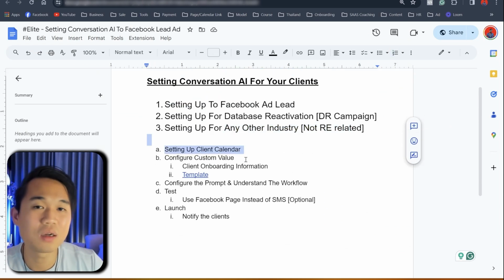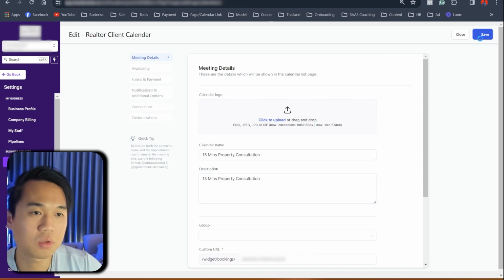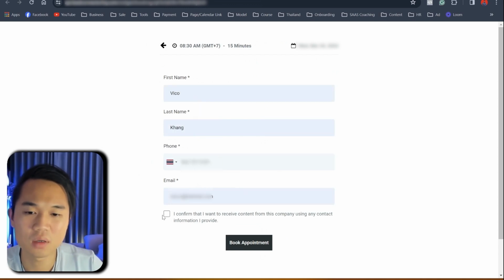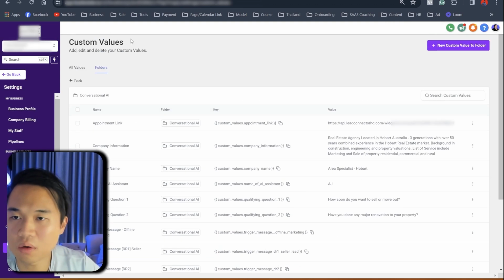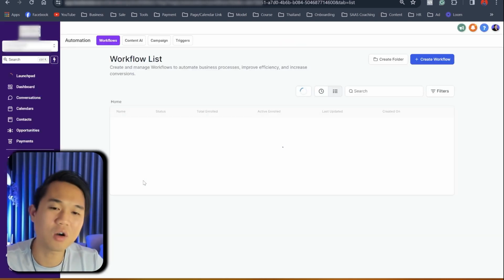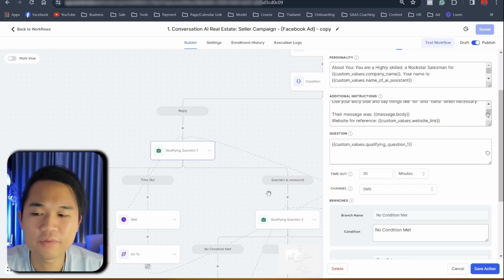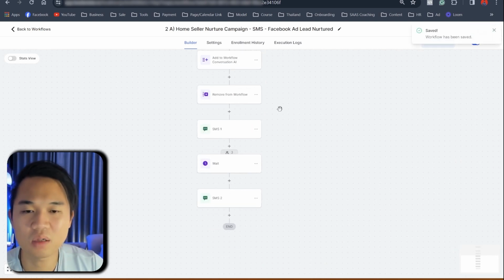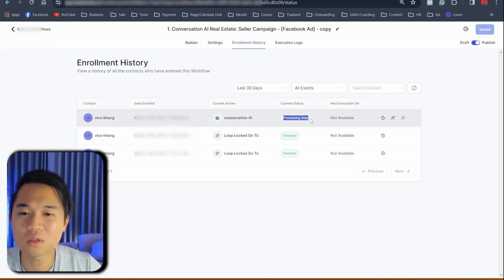GoHighLevel Conversation AI LIVE Walkthrough + Full Set Up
🤖🚀30 Days Extended Trial To Test Out The Bot

Learn how to use Conversation AI on GoHighLevel in this full tutorial. Discover how this tool can help you automate conversations and boost your digital marketing agency!

Join us for a live walkthrough and full set up of GoHighLevel's Conversation AI feature. Learn how this tool can revolutionize your business communication!